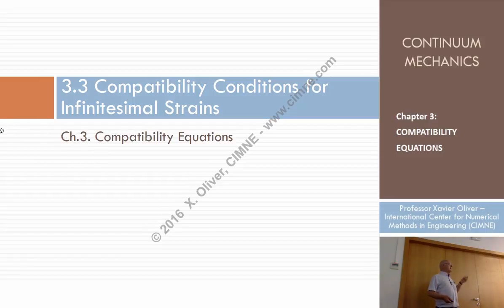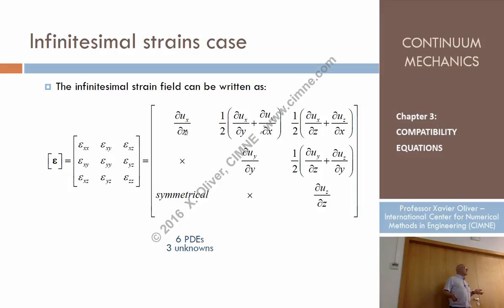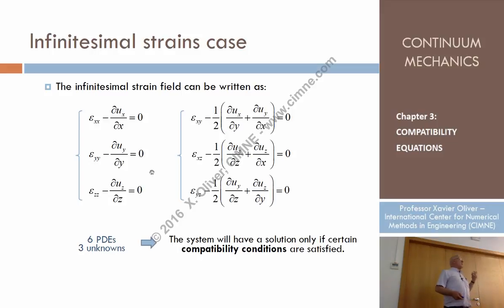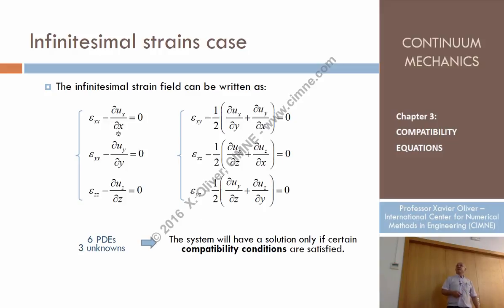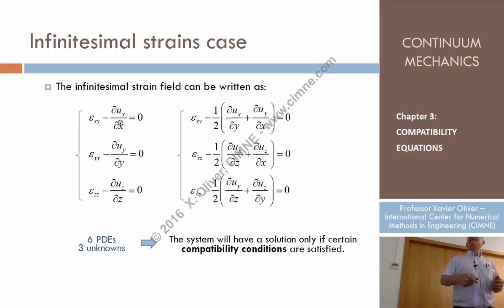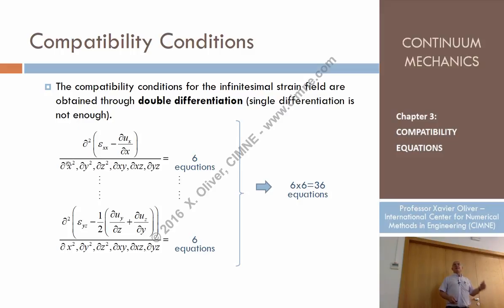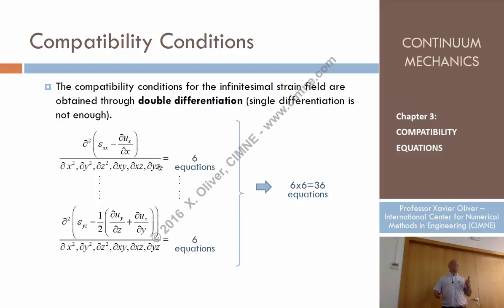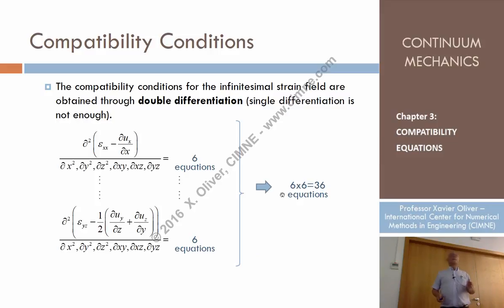Continuum Mechanics - Ch 3 - Lecture 4 - Compatibility Conditions for Infinitesimal Strain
Chapter 3 - Compatibility Equations
Lecture 4 - Compatibility Conditions for Infinitesimal Strain
Content:
1.4 Compatibility Conditions for Infinitesimal Strain